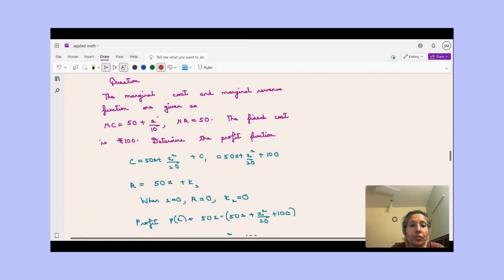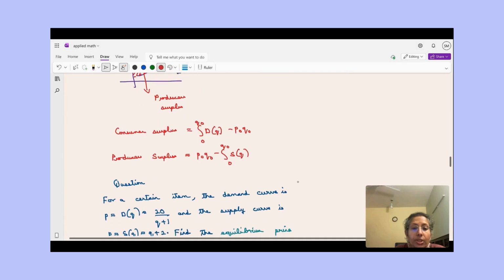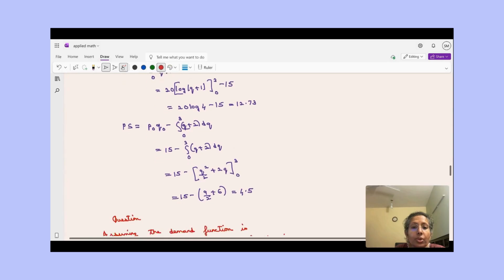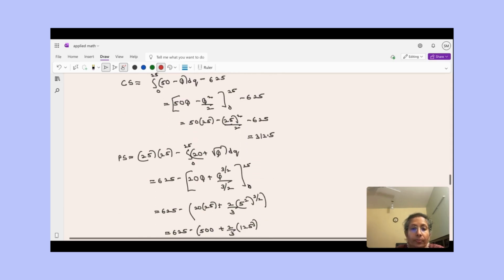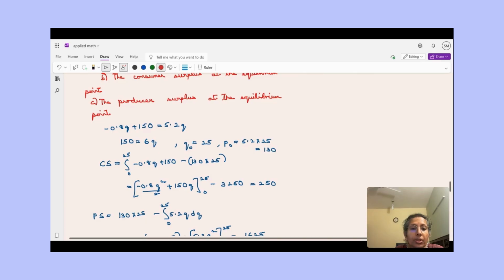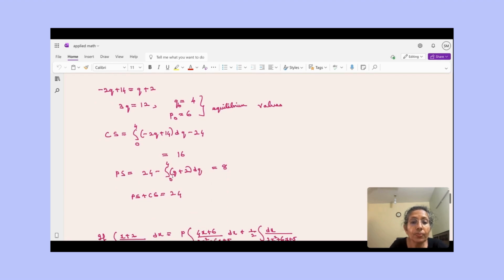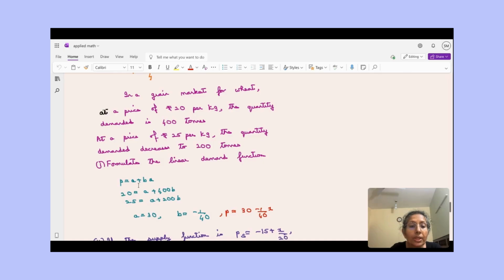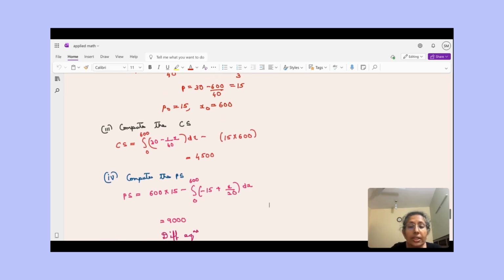Competency Based Questions Class 12 Math Integrals Part Three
This is Competency Based Questions in Class 12 Math Integrals Part Three. You'll learn how to find the profit function given the marginal cost and marginal revenue. Also learn how to compute the producer surplus and consumer surplus.
You'll learn how to calculate the equilibrium point given the demand and supply function.Integrals of the form linear/ quadratic are also discussed here.
Lastly, you'll learn how to evaluate the linear demand function given the price and quantity.
These are useful for Class 12 Math and Class 12 Applied Math.